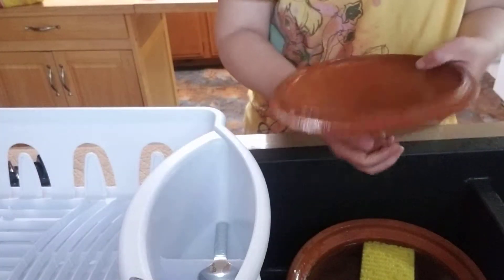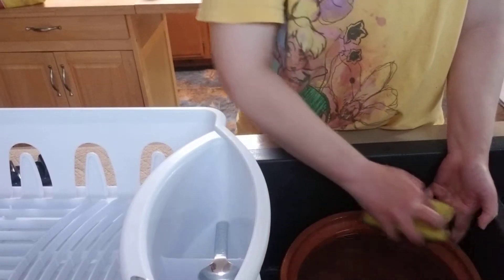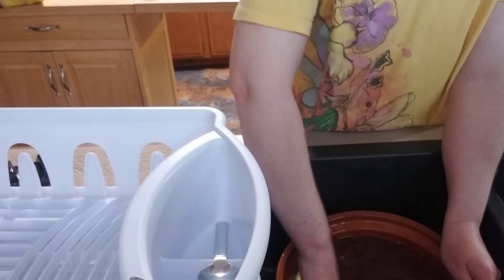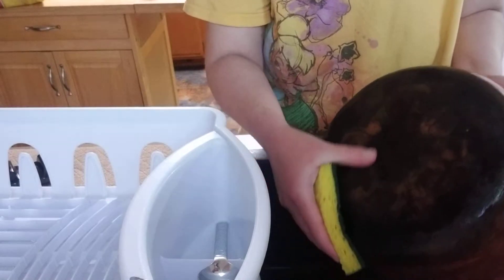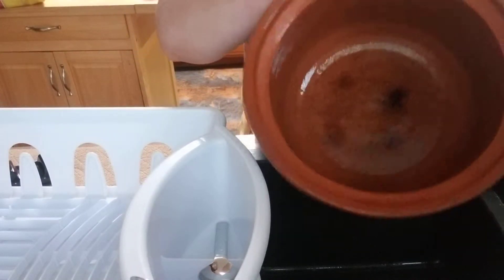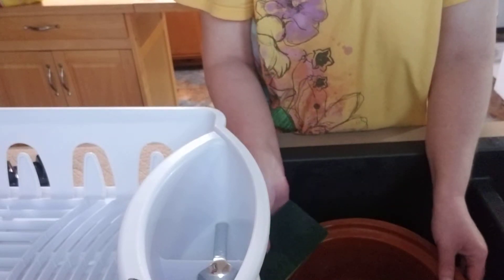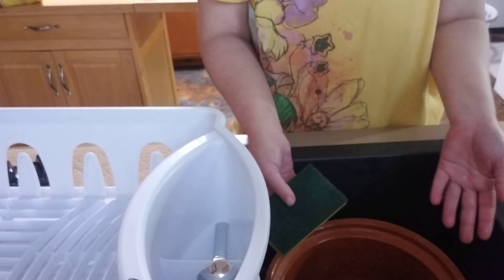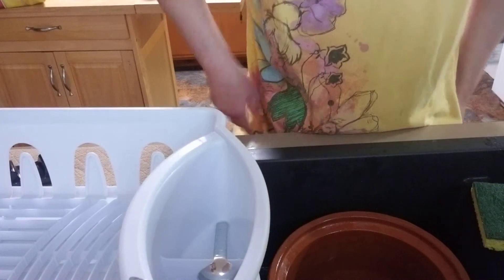Tip on cleaning and drying your Miriam's Earthen Cookware. I love my Pots and Pans!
Caring for you Clay Pots